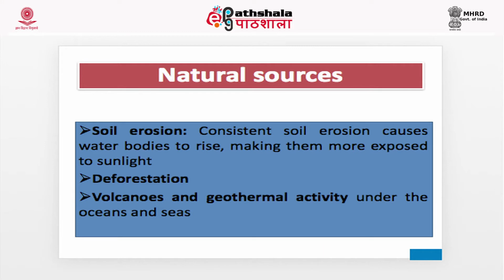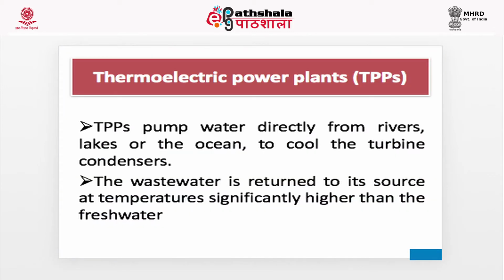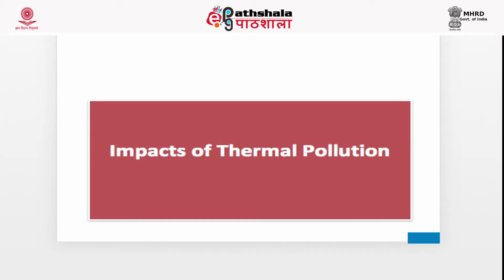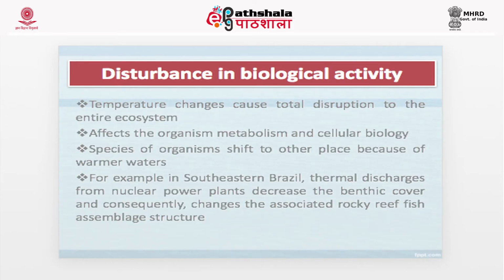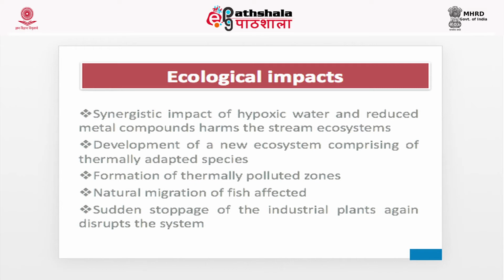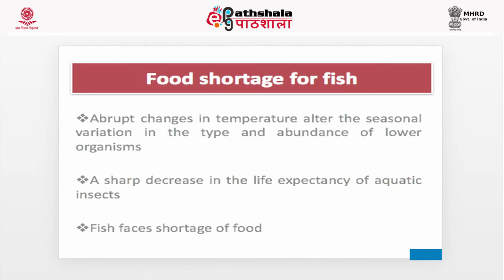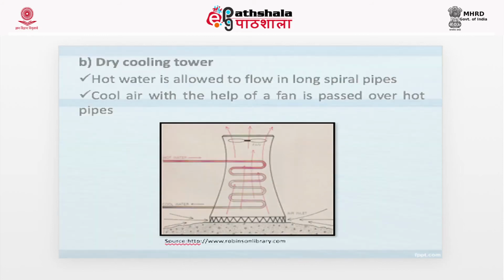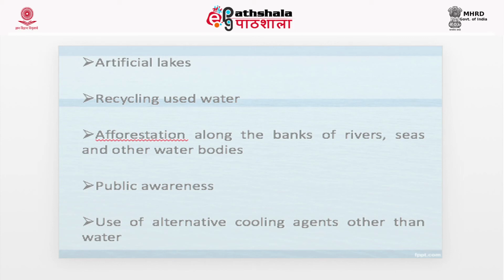M-29. Water Pollution-III (Thermal Pollution)